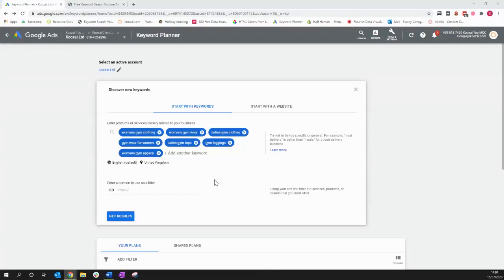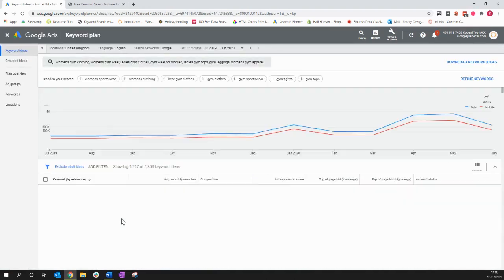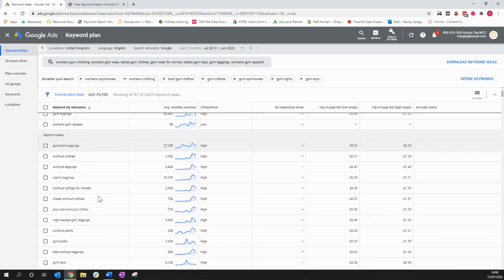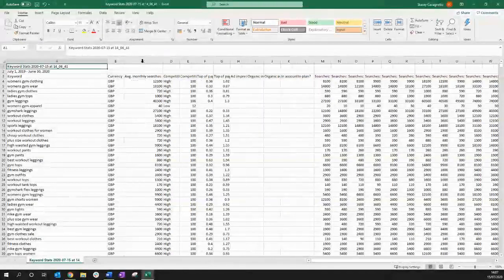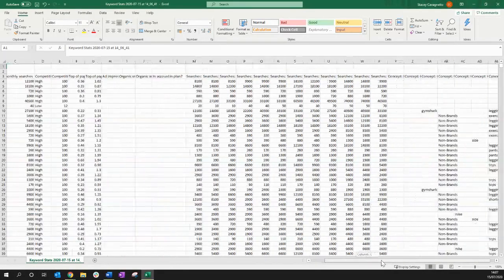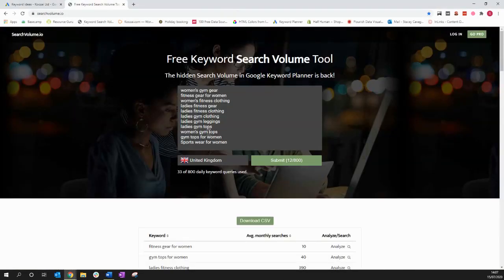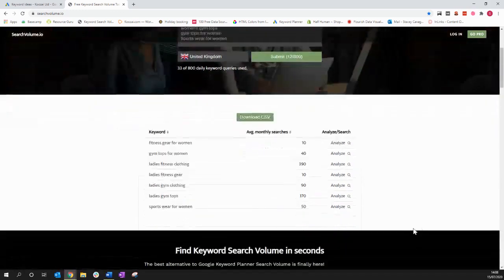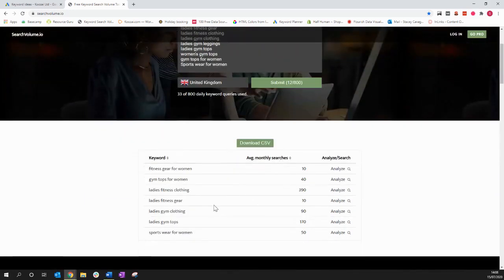Finding Keywords For Blog Content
How to find keyword ideas for blog content.